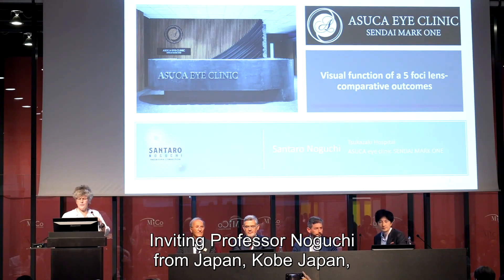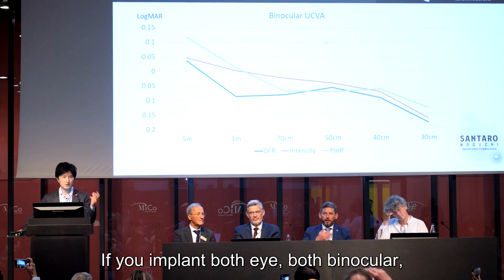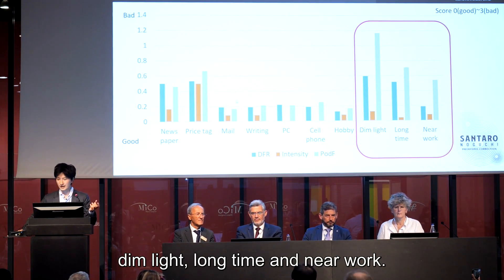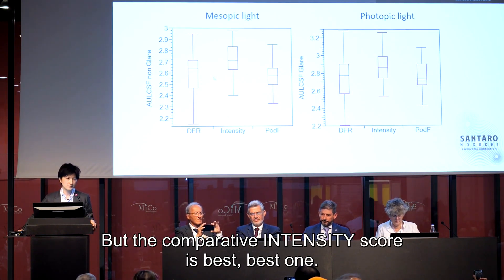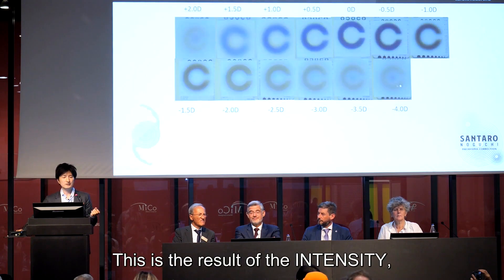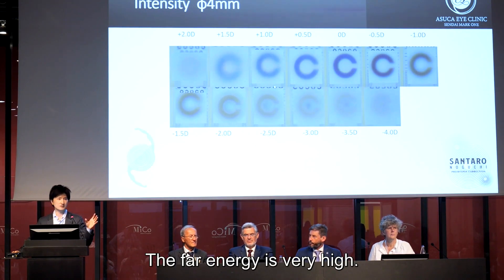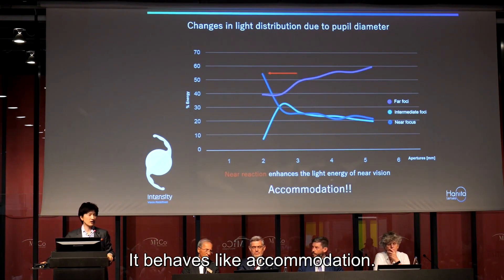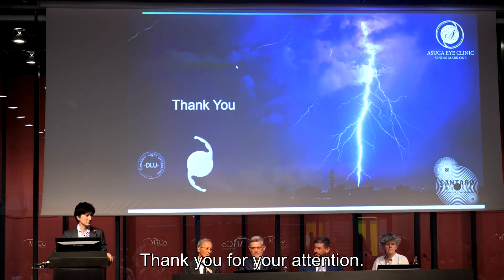Visual function of a 5 foci lens comparative outcomes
Excellent lecture by Dr. Santaro Noguchi, held at Hanita Lenses lunch symposium, in the 2022 ESCRS congrees